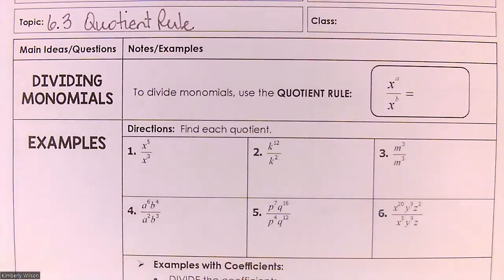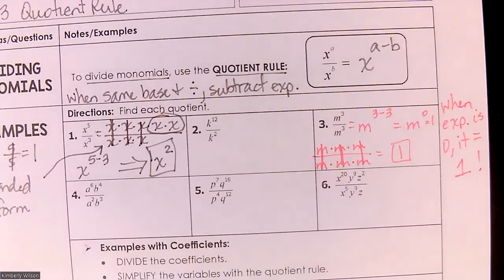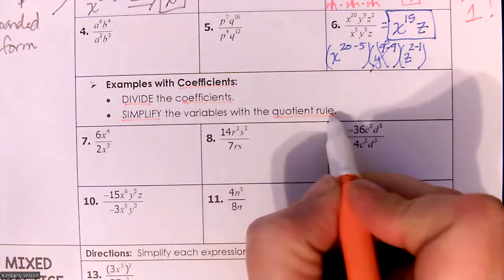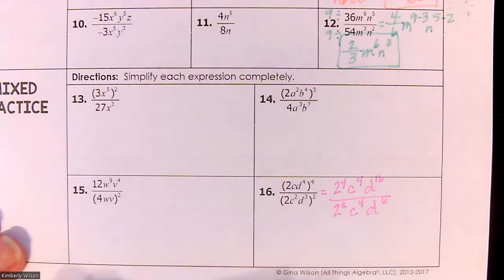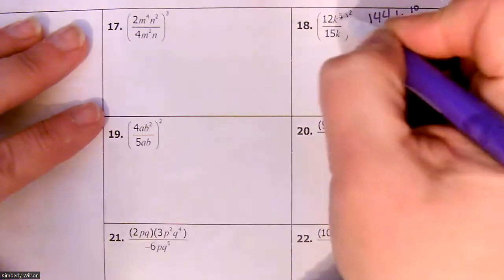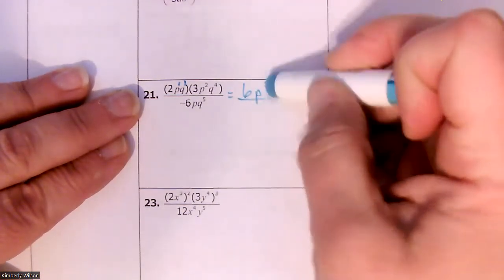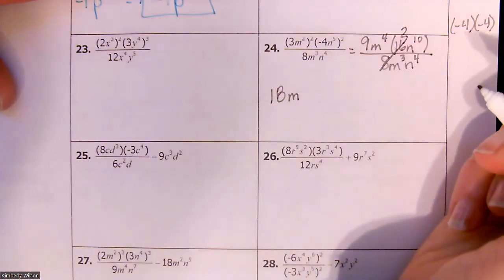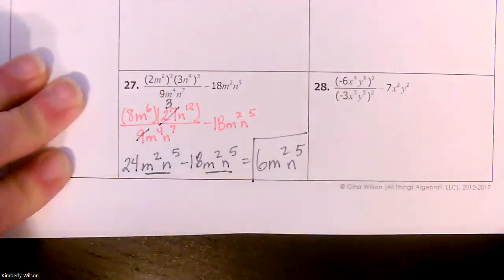Alg 6.3 Lesson Video: Quotient Rule